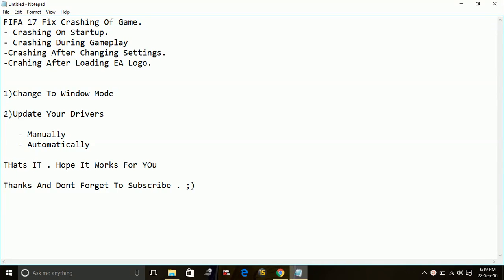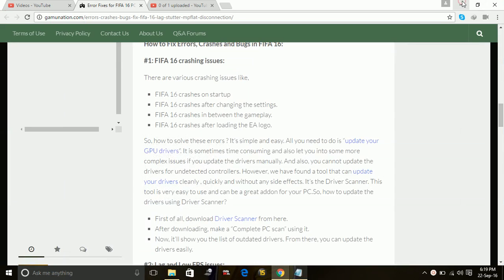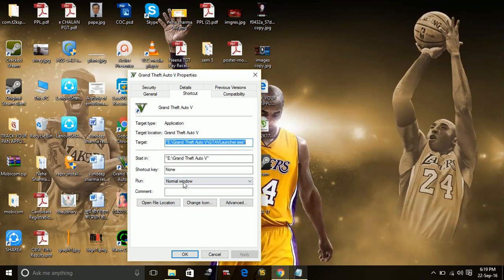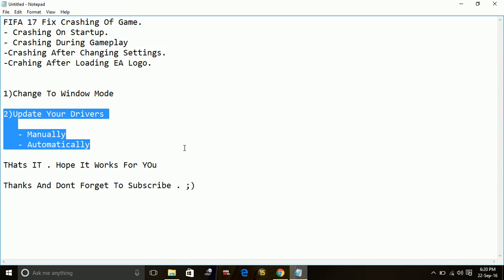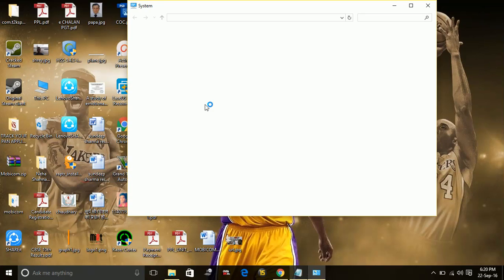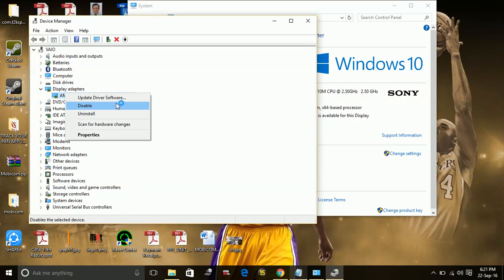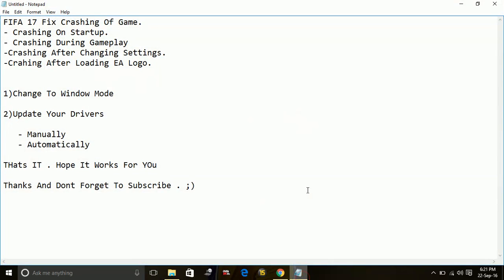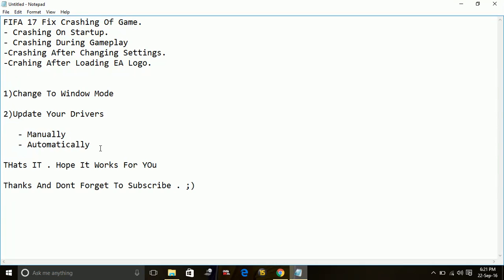FIFA 17 : Fix Crashing Of Game .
- Crashing On Startup.
- Crashing During Gameplay
-Crashing After Changing Settings.
-Crahing After Loading EA Logo.

1)Change To Window Mode

2)Update Your Drivers

   - Manually
   - Automatically

THats IT . Hope It Works For YOu